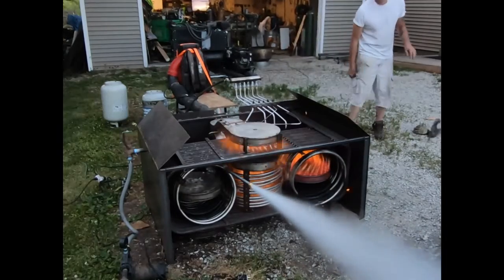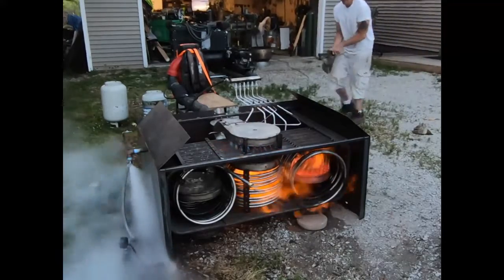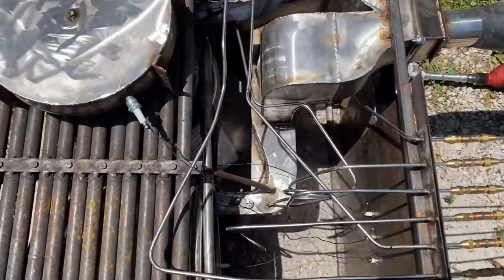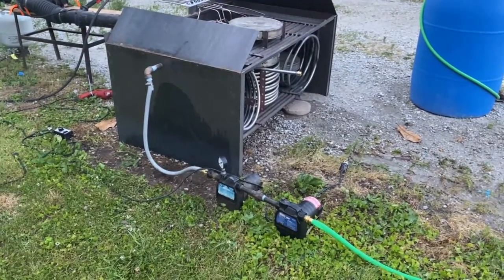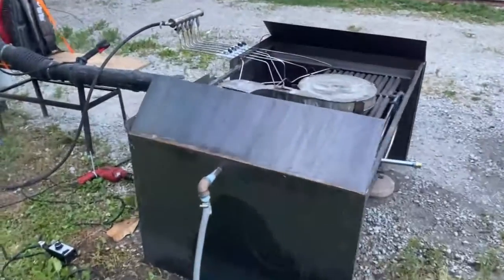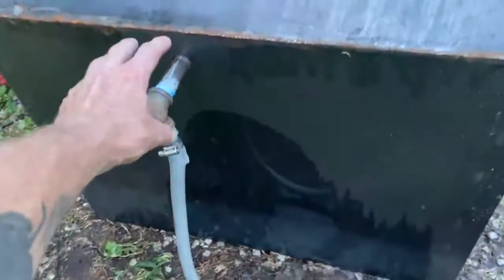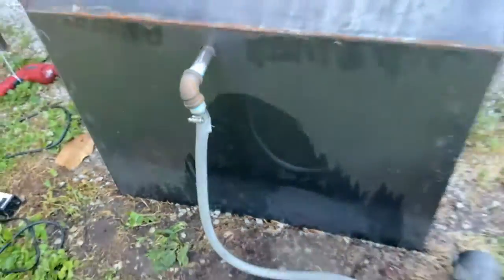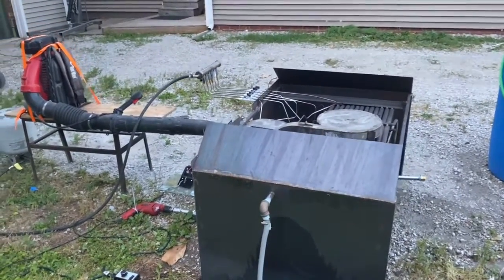Super secret boiler test WOW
So how do you fire up 6 high power burners and how much water does it boil .